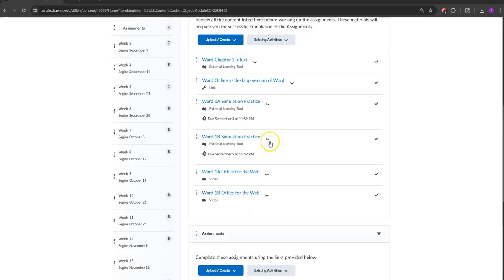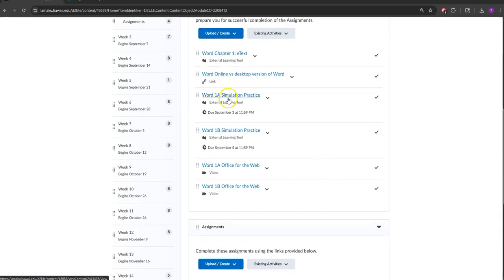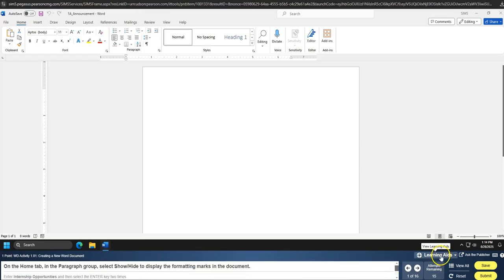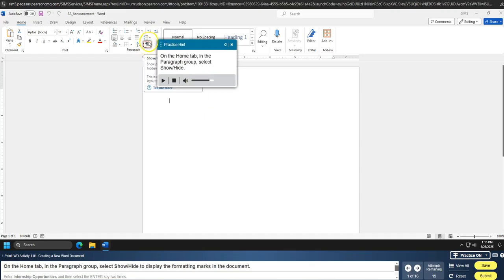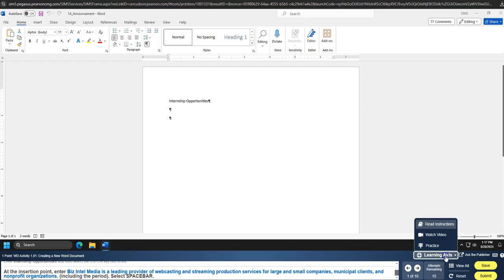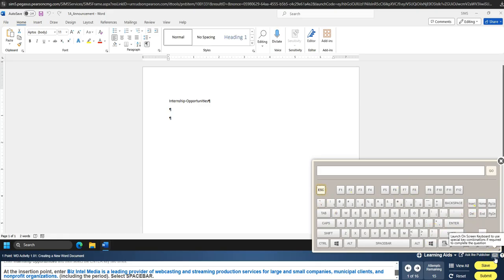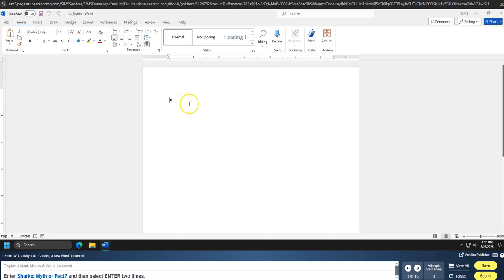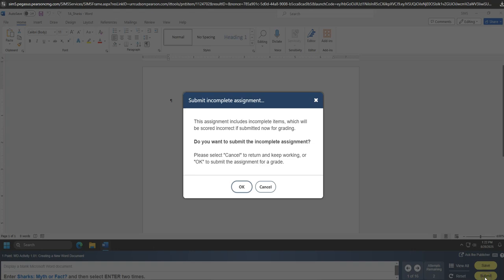BUSN 150 Simulation Information